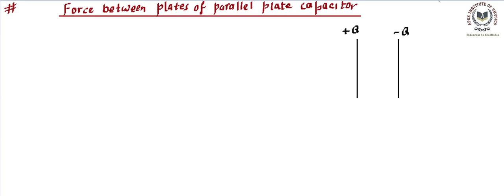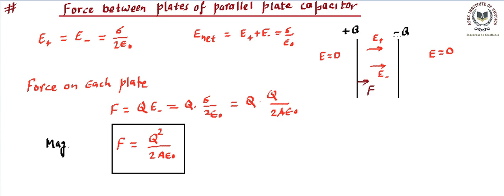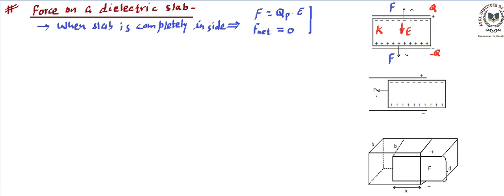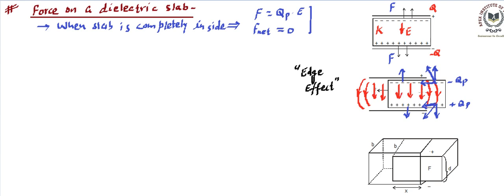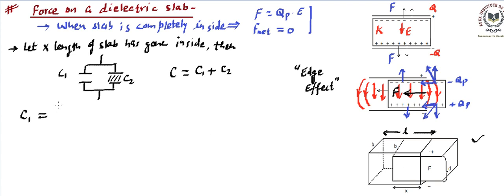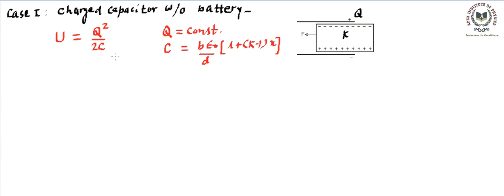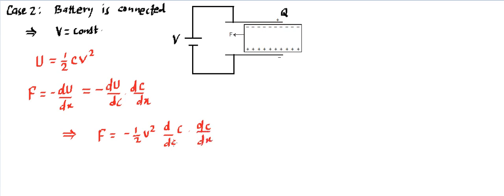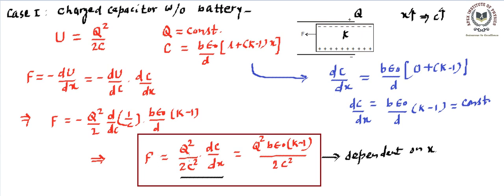Force on Dielectrics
Force between parallel plate capacitor and Force on dielectric slab when it is inserted in a parallel plate capacitor.